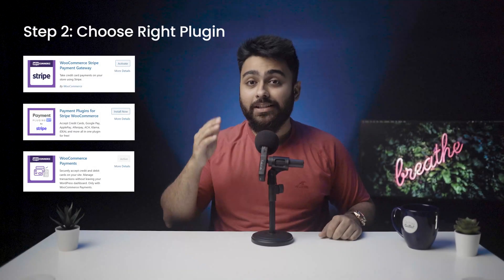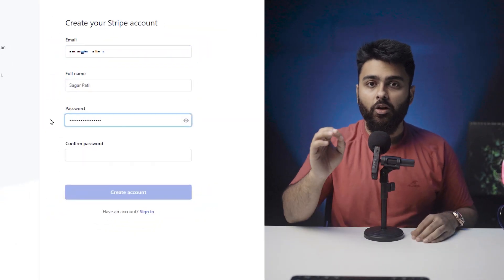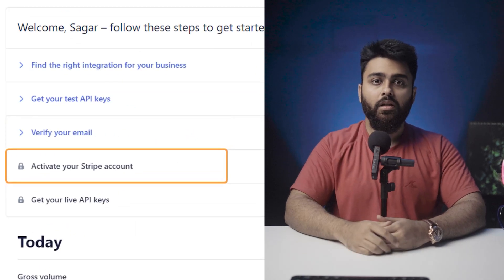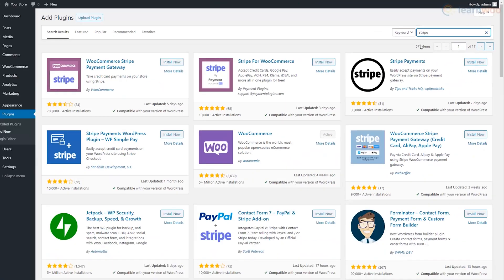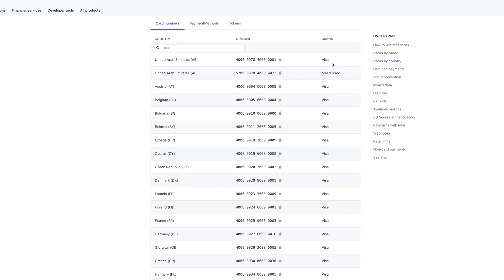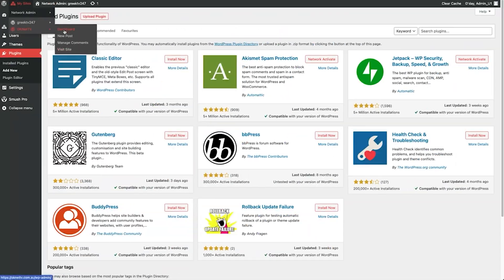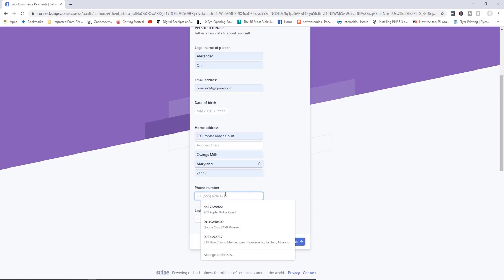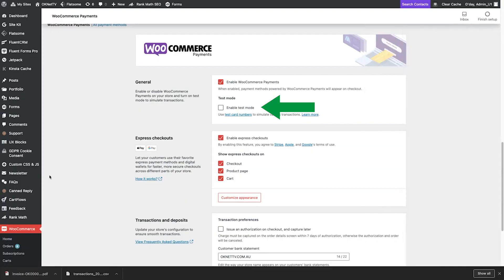How to setup Stripe Payment Gateway in WooCommerce (2022)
Firstly, please make sure that you have an SSL certificate, your WooCommerce version is 2.2 or higher, and you have a complete website backup, because even WooCommerce’s own payment plugin often causes issues. You can try BlogVault for bulletproof backups one-click staging, crashproof updates & more

⭐ We also have a FREE security plugin called "MalCare" that will give you complete peace of mind

00:00 - Need to Know!
00:31 - To-Do Before Adding Stripe
00:54 - Top 3 Plugins
01:20 - Create Stripe Account
01:41 - Using WooCommerce Stripe Payment Gateway
02:16 - Using WooCommerce Payments
02:53 - 3 Bonus Tips